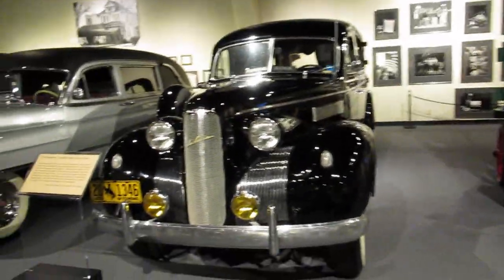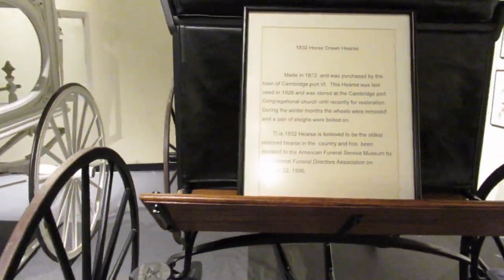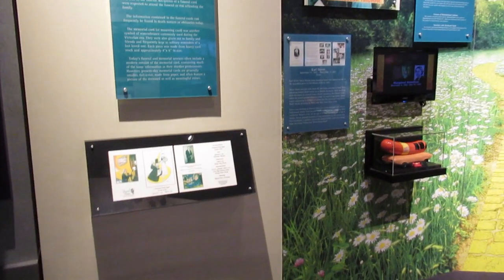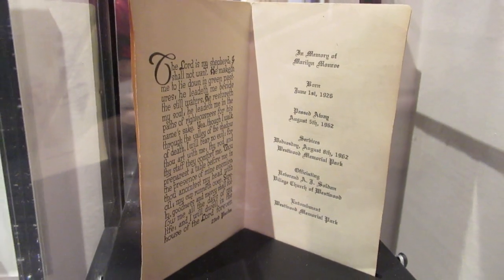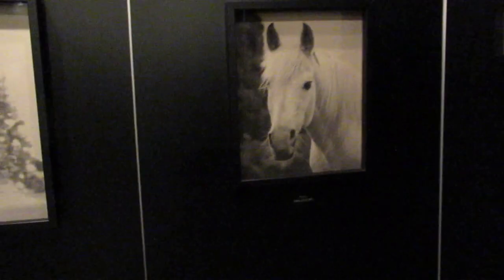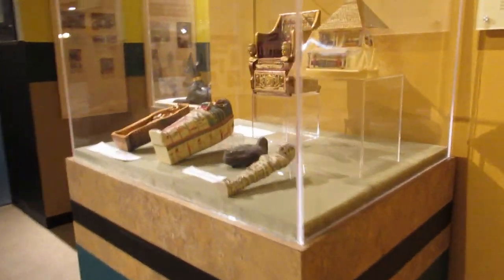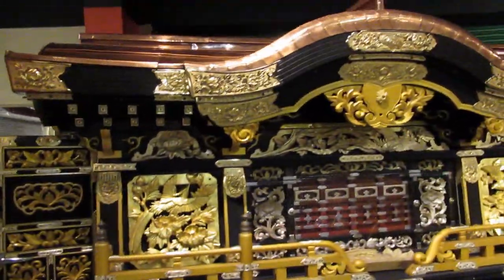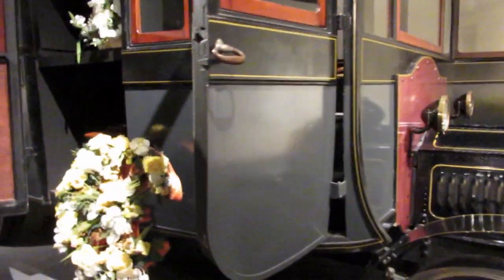The Business of Death - (National Museum of Funeral History)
Welcome back to Abnormal Voyages! We set out to explore and adventure to find the oddest, strangest, weirdest, and quirkiest things this world has to offer. Tag along on this incredible voyage!

Join us this week as we pay a visit to the national museum of funeral history and get a peek at what happens when you shake off that mortal coil. Full of unique artifacts and quirky history, this episode is absolutely one to die for!